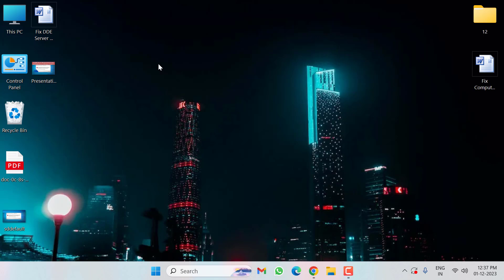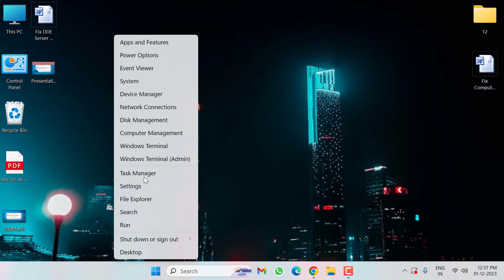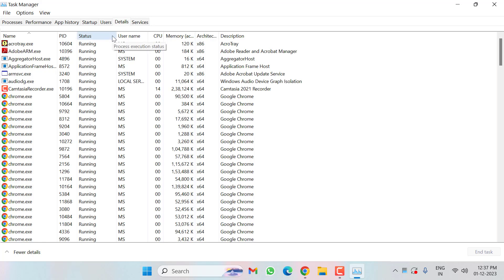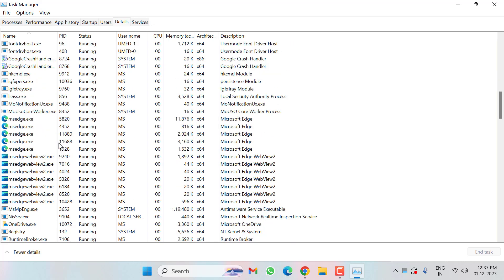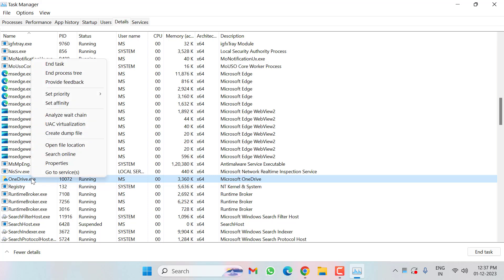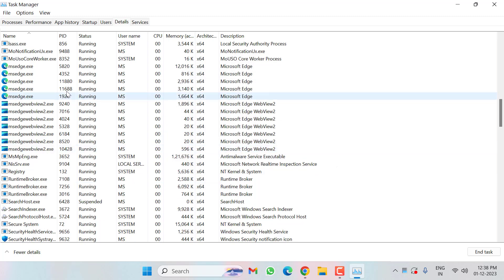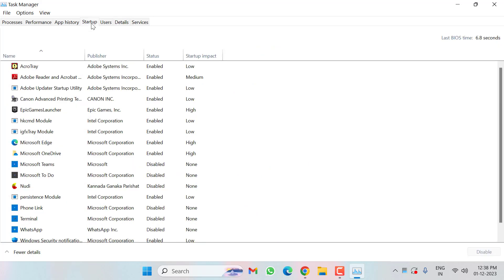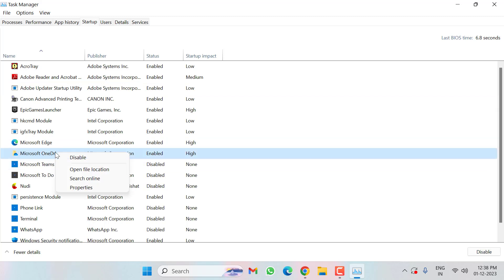Fix DDE Server Window Onedrive exe Application Error in Windows 10 and 11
DDE Server Window Onedrive.exe Application Error
Onedrive.exe DDE Server Window Application Error in windows pc